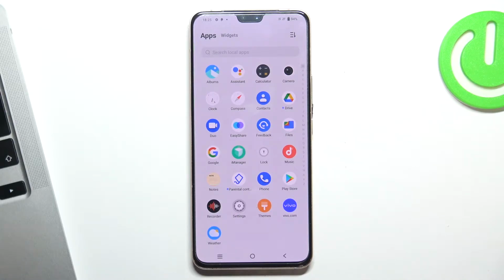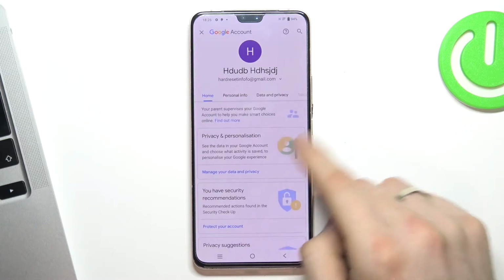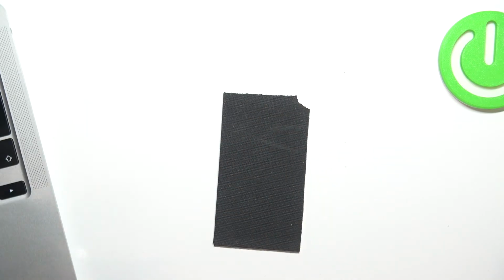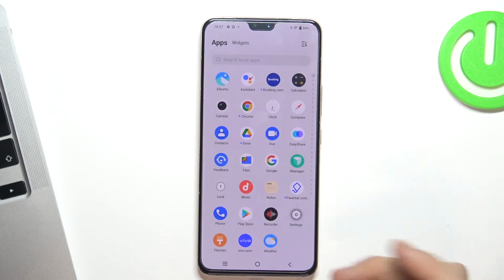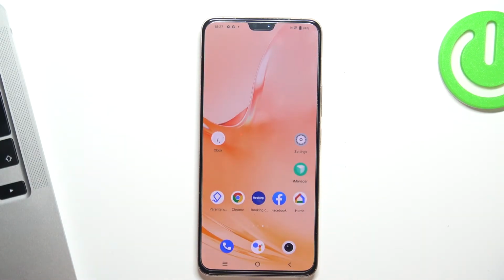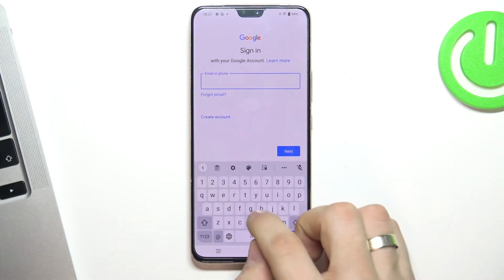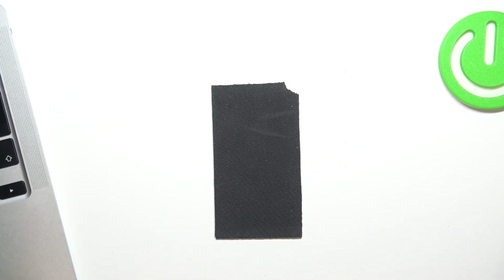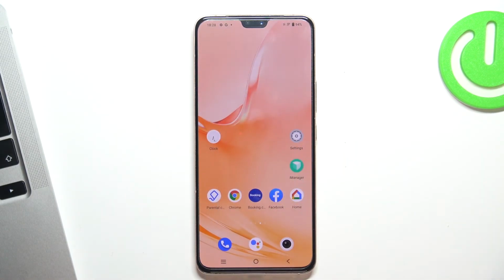How to Bypass Family Link on VIVO V23 - Remove Family Link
Find out more info about VIVO V23:
If you want to turn off Google Family Link on your device, now we show you how to do it. Open this tutorial, follow our instructions and find out what you need to do to bypass Google Family Link onVIVO V23 to be able to use any apps that have been blocked. Visit our YouTube channel for more tricks on VIVO V23. Do you have any questions? Ask us in a comment and we will try to help you.

How to bypass family link protection on VIVO V23? How to remove parent protection on VIVO V23? How to get past family link limits on VIVO V23? How to remove family link protecton on VIVO V23?